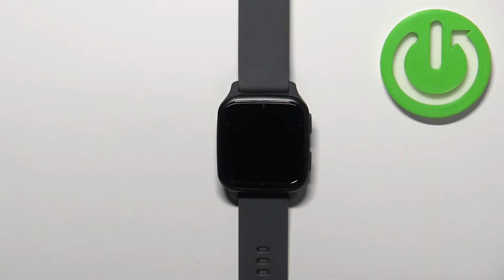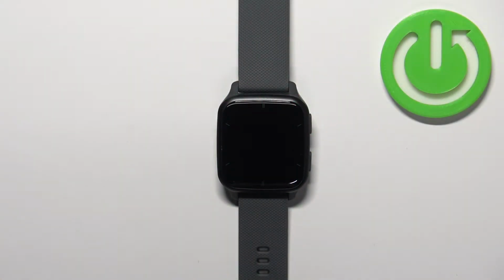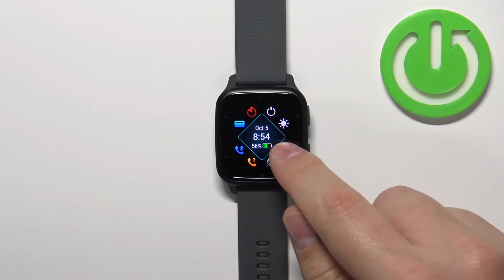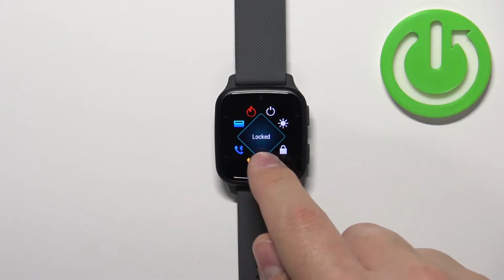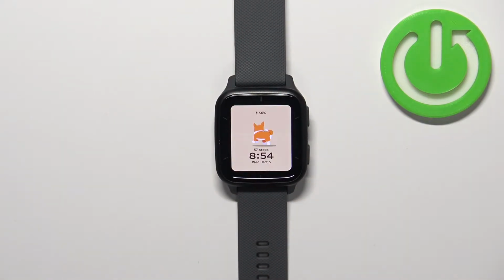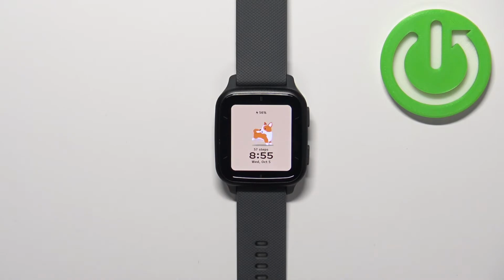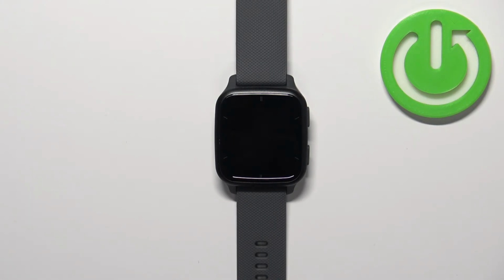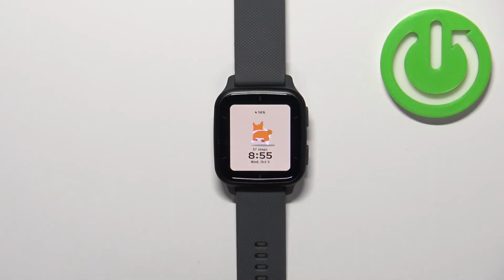How to Lock the Touch Screen on GARMIN Venu Sq 2 - Avoid Accidental Touches on Garmin Smartwatch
If you are swimming or running with your GARMIN Venu Sq 2 you should learn how to block display. This will let you train without worries about accidental display touches.
How to block Garmin Smartwatch display? How to deactivate Garmin Venu display?